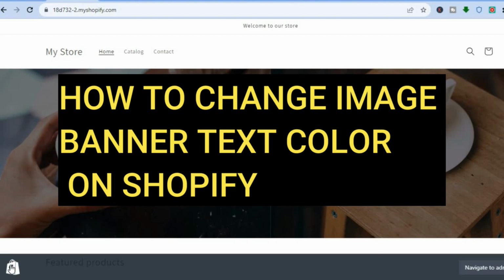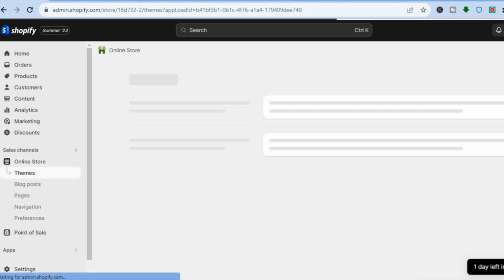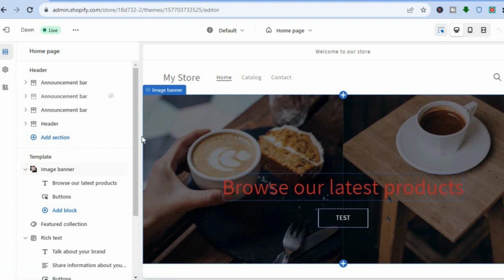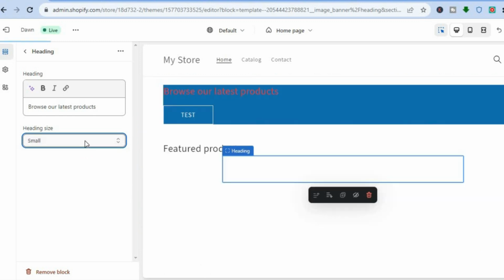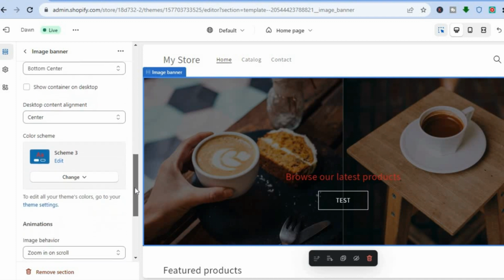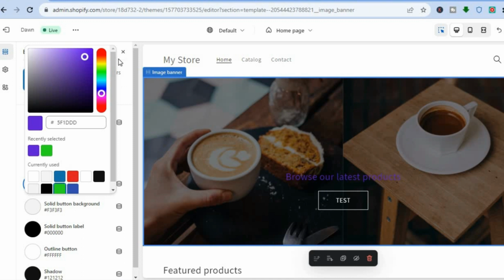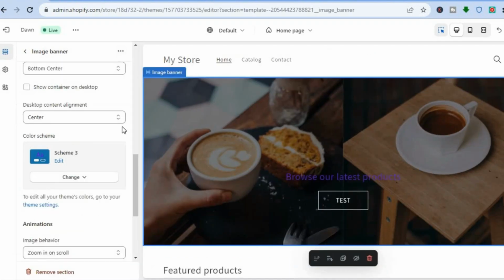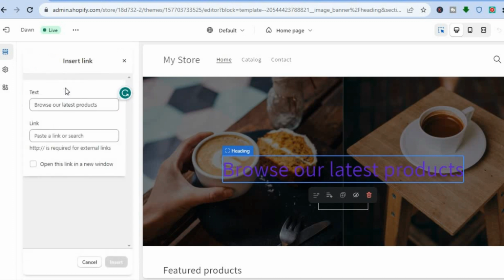HOW TO CHANGE IMAGE BANNER TEXT COLOR ON SHOPIFY STORE